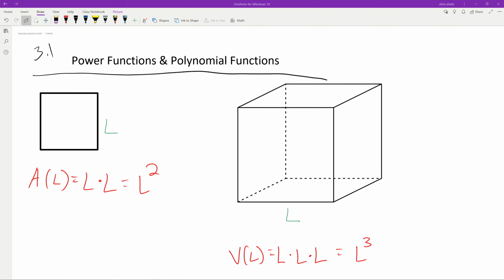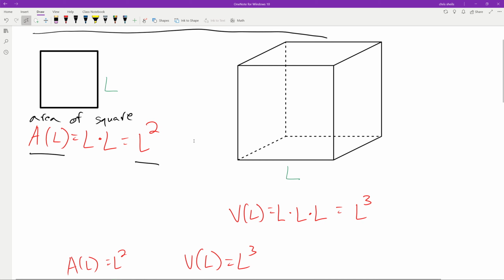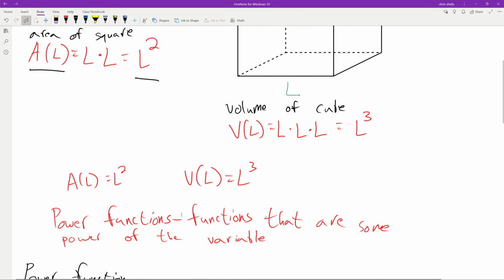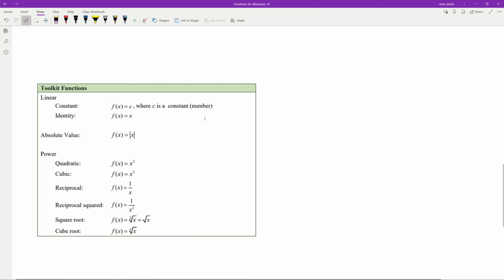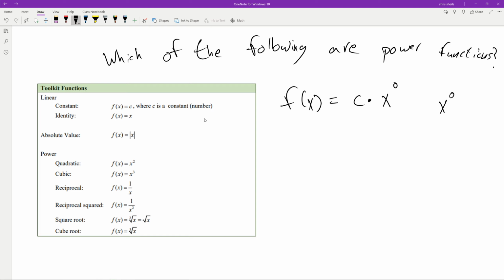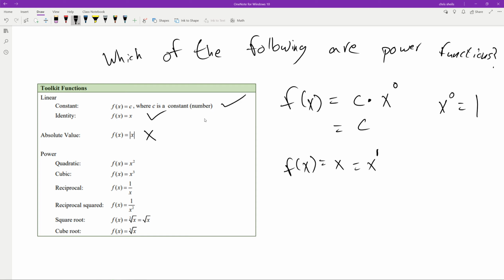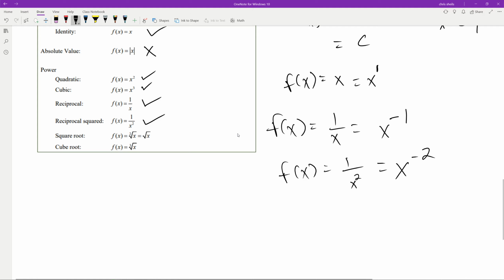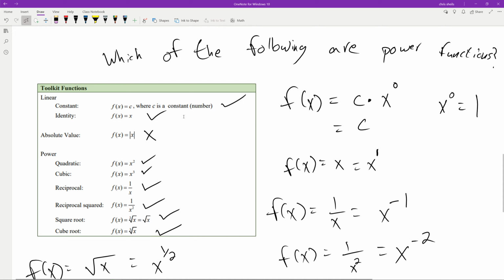MAT 171 3.1: power functions